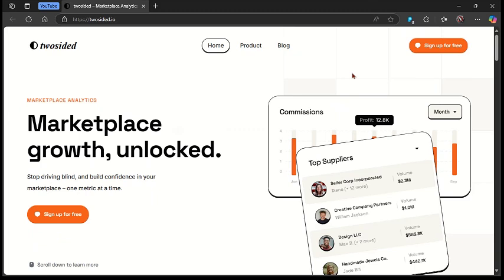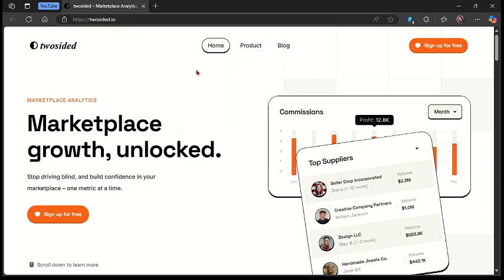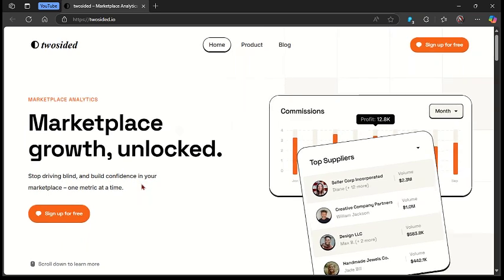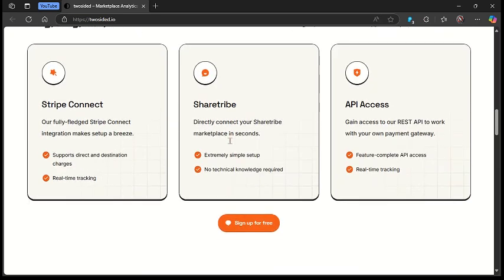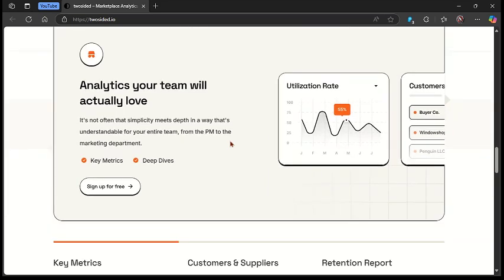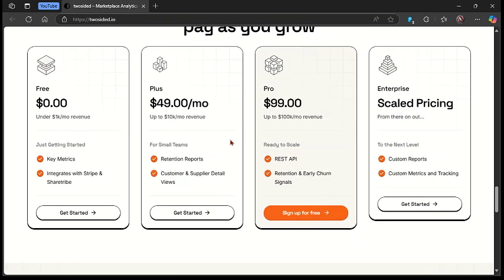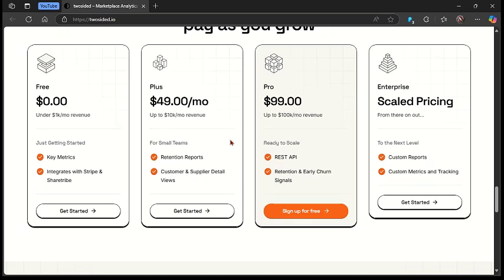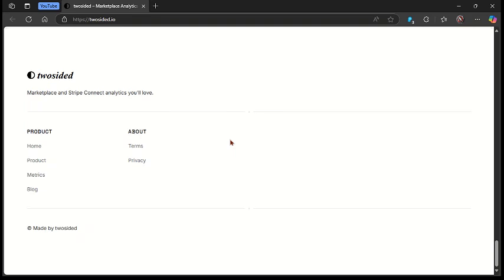TwoSided Review: Unlocking Market Insights in 2025?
In This Video, you will learn about TwoSided Review: Unlocking Market Insights in 2025?